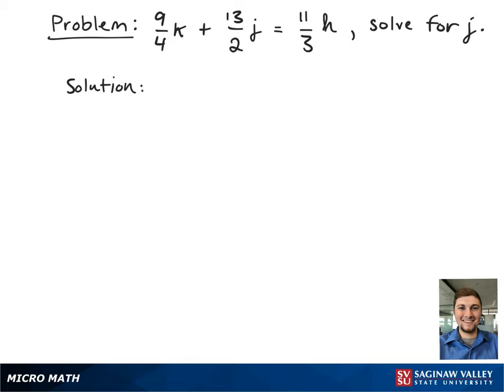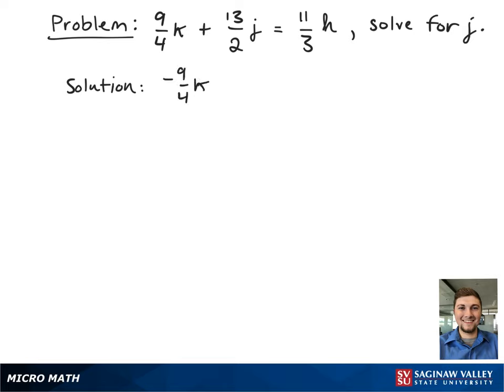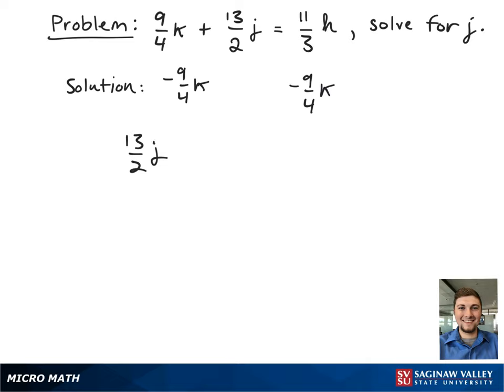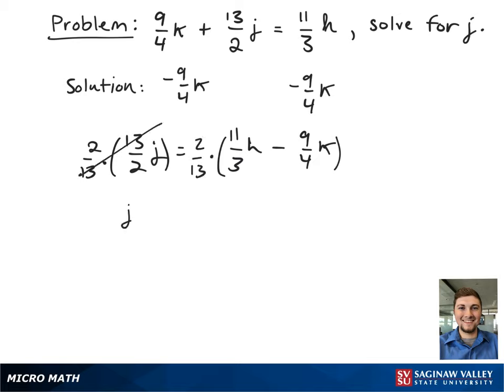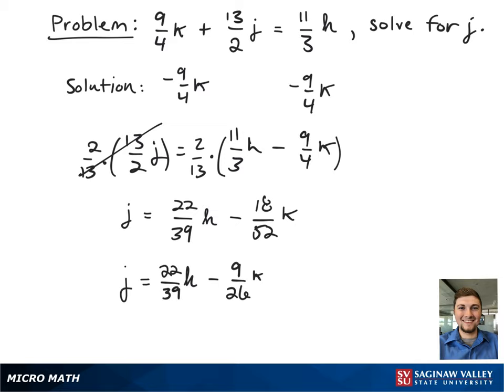Equation: Solve for j: 9/4 k + 13/2 j = 11/3 h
Zach from SVSU Micro Math helps you solve a formula for the specified variable.

Problem: Solve for j: 9/4 k + 13/2 j = 11/3 h